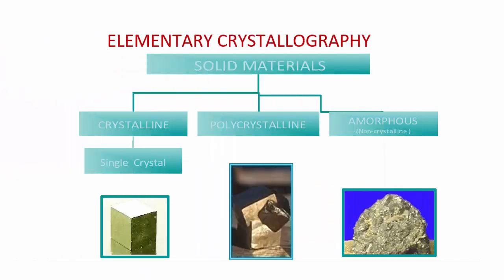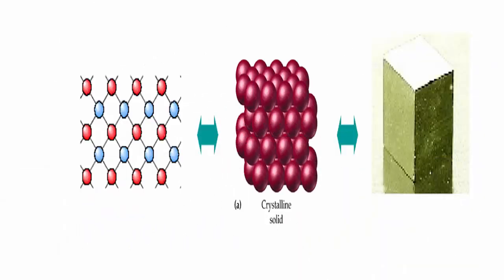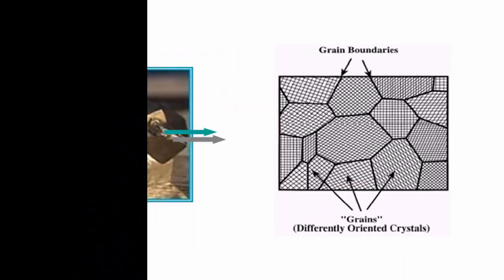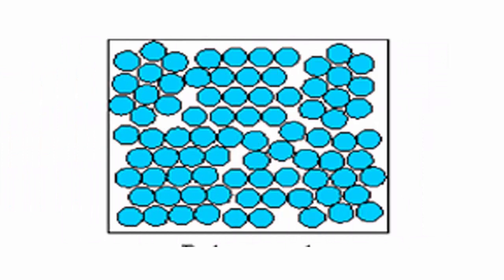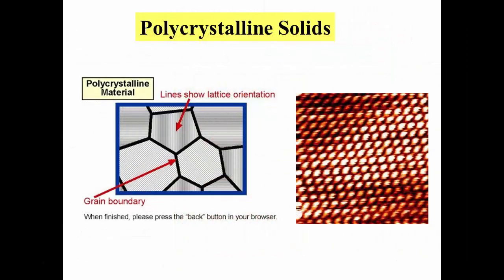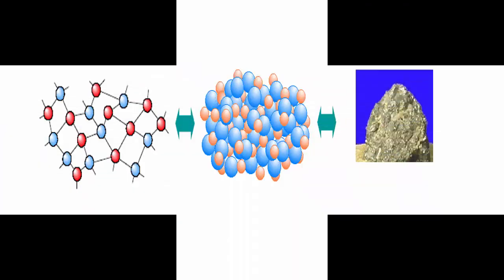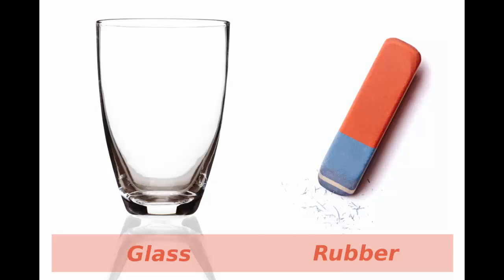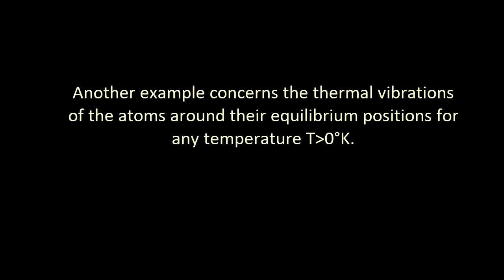Types Of Solids | Physics | Crystalline Polycrystalline Amorphous Solids Complete Explanation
Now I upload Some related topics of Solid state physics . In This video you give the definition, Meaning, and Explanation   of Crystal, Types of crystal  Crystalline Solid, Polycrystalline Solid, Amorphous Solid
 with example. With written form in the description. Please read the All important notes of this topic Below

Crystal
• Solids consist of atoms or molecules executing thermal motion about an equilibrium position fixed at a point in space.

• Solids can take the form of crystalline, polycrstalline, or amorphous materials.

• Solids (at a given temperature, pressure, and volume) have stronger bonds between molecules and atoms than liquids.

• Solids require more energy to break the bonds.

• Single crystal, polycrystalline, and amorphous, are the three general types of solids.
• Each type is characterized by the size of ordered region within the material.

• An ordered region is a spatial volume in which atoms or molecules have a regular geometric arrangement or periodicity.